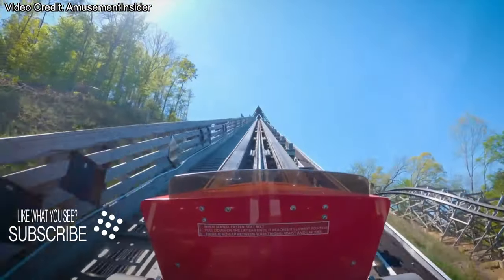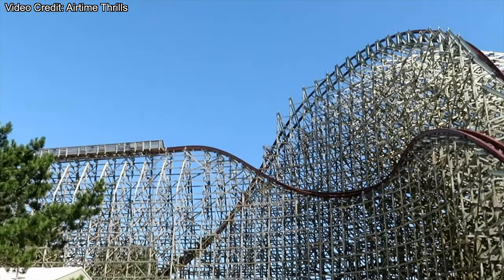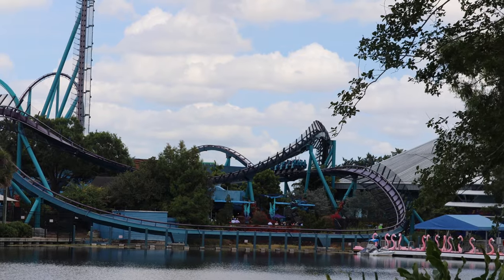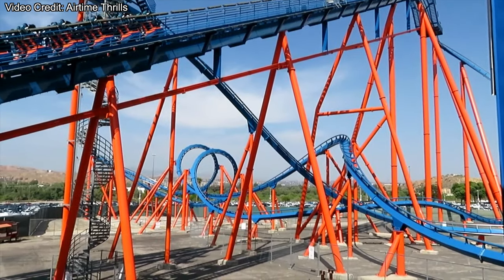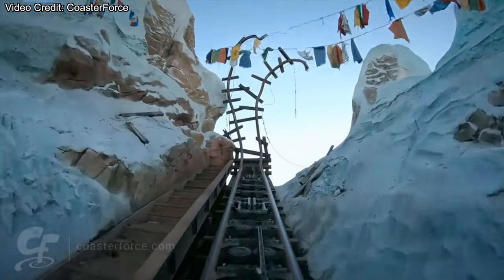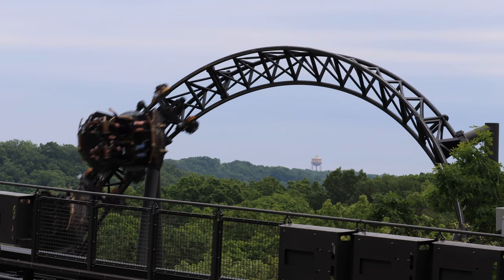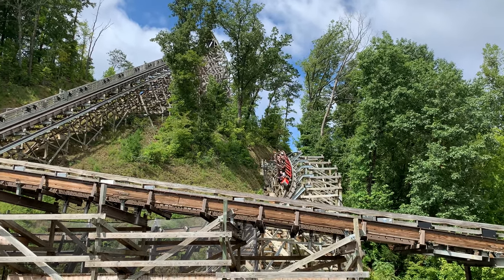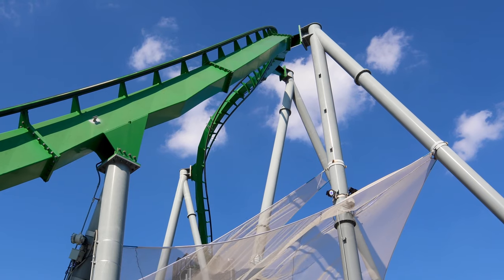What Makes a Roller Coaster Good?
Have you ever wondered what makes a roller coaster good? What is it that sets Steel Vengeance apart from the other RMC's? Why is Maverick so much better than Cheetah Hunt? In this video I set out to answer what makes a roller coaster good and the answer that I came up with may not be what you think.

And let me know if you would like to see more videos similar to this.